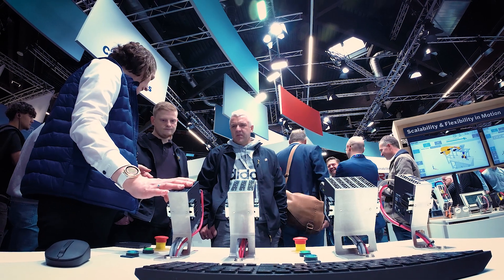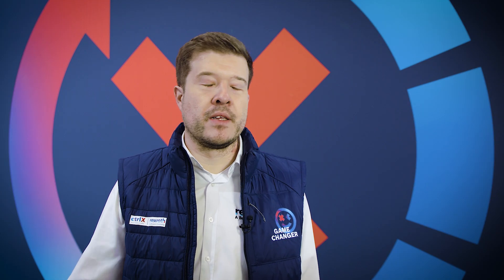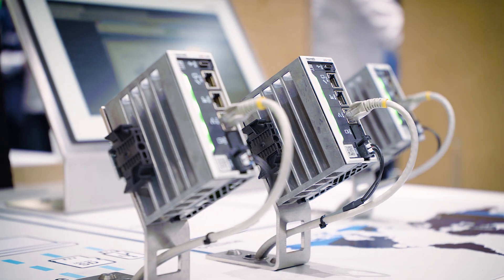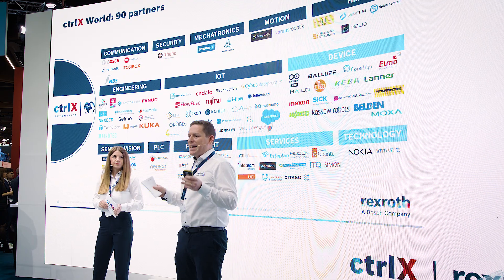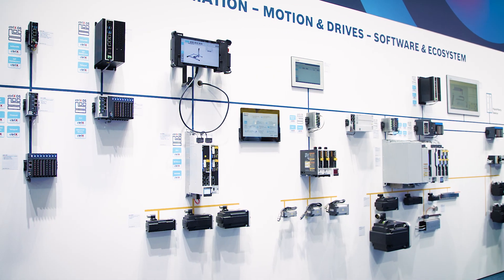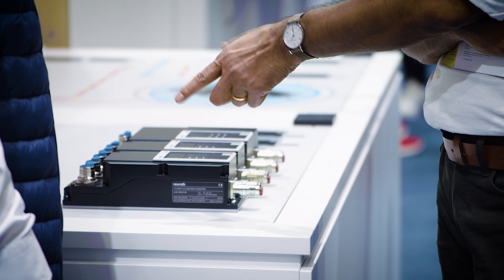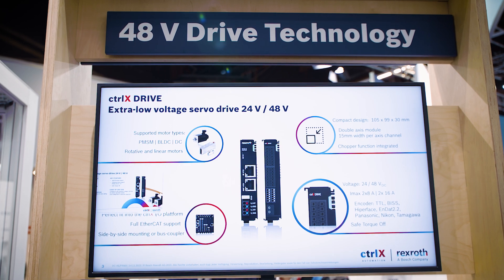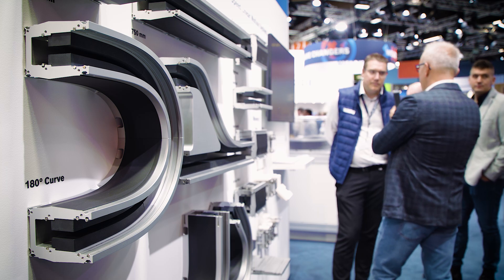[EN] Bosch Rexroth ctrlX AUTOMATION | SPS 2023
At the SPS – Smart Production Solutions visitors had the chance to experience the automation system ctrlX AUTOMATION live at the trade fair. In entertaining shows our experts presented the new product highlights e.g. our motion systems for transport and positioning ctrlX FLOW as well as our Linux operating system ctrlX OS and the partner world ctrlX World. Besides this, visitors had the chance to meet the ctrlX developR and ask their questions about IT security, APIs and much more. To sum it up: We look back on a successful trade fair with exciting talks, fun and inspiring discussions. You couldn't be there? Then watch the movie!

ctrlX AUTOMATION surmounts the classic boundaries between machine controls, the IT world and the Internet of Things. With the real-time capable system, consistently open standards, app programming technology, web-based engineering and a comprehensive IoT connection, ctrlX AUTOMATION reduces components and engineering costs by 30 to 50%.